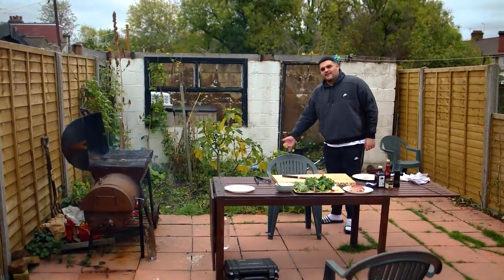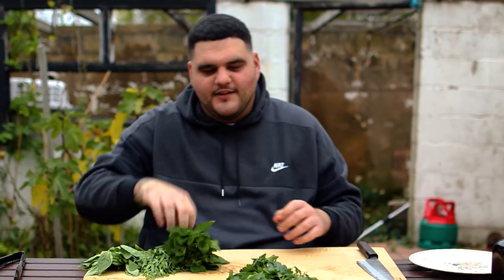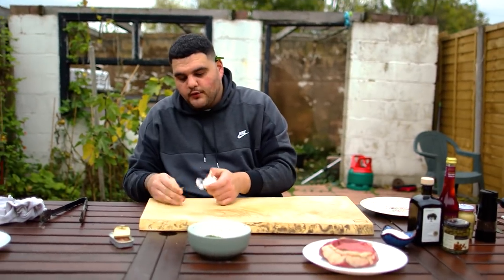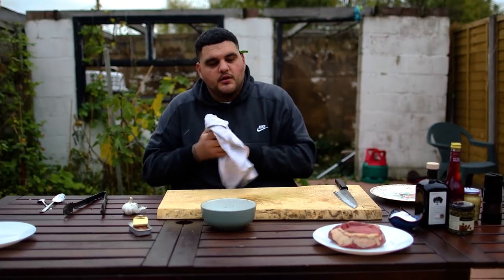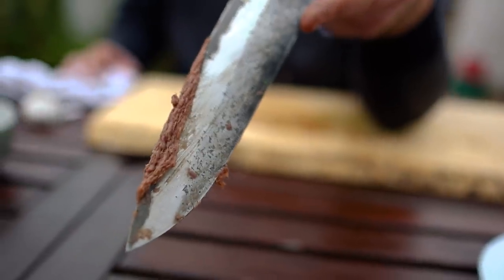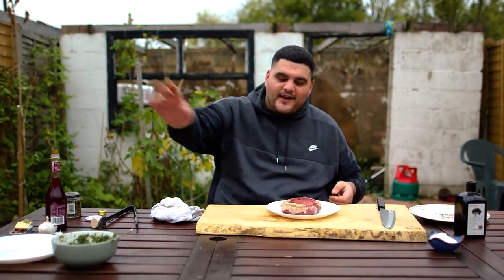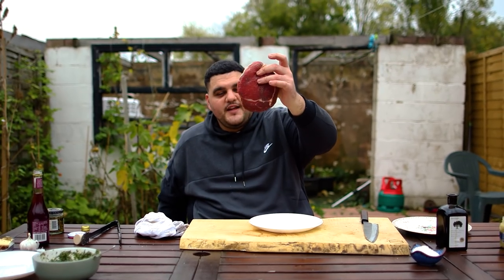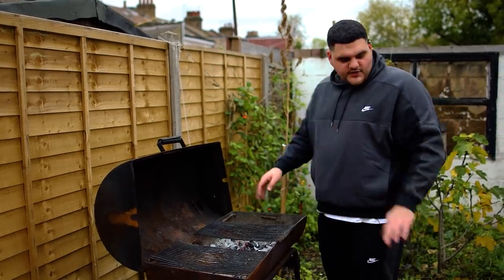RIBEYE & SALSA VERDE : Sunday Sessions EP2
We’re back with a banger! Today we’re cooking a dangerously moist steak on the Bbq with a cheeky OG Italian salsa verde. Everything you want in that Christmas limbo period.

Visuals by @gfoote
Animation by @aliceandtheink
Chopping board @kin_boards
Knife @kitchenprovisions